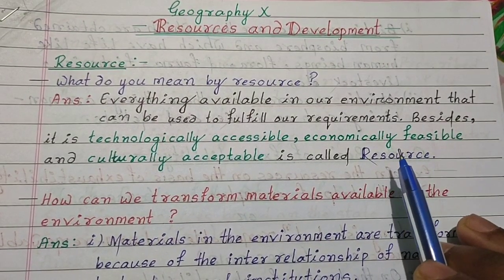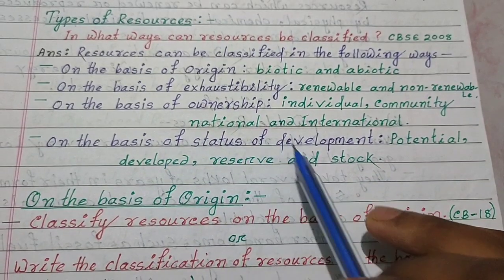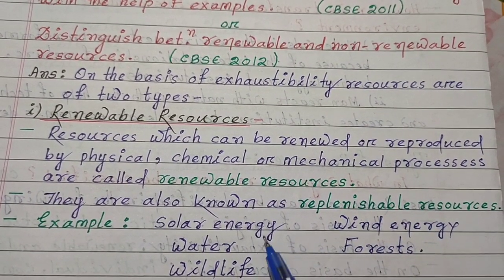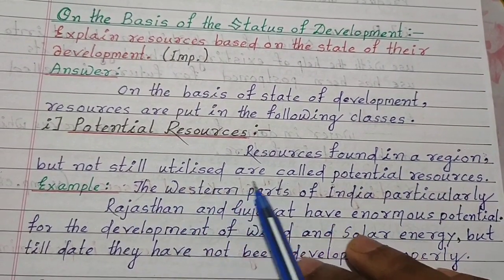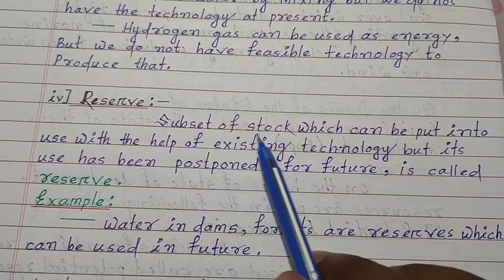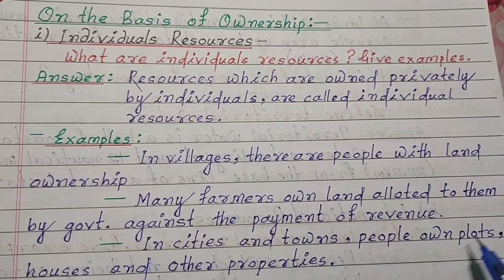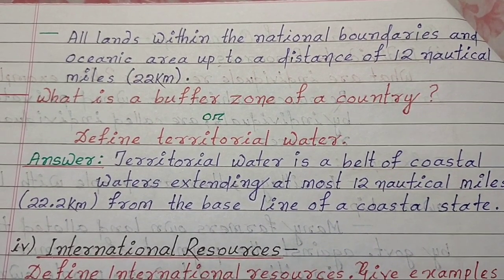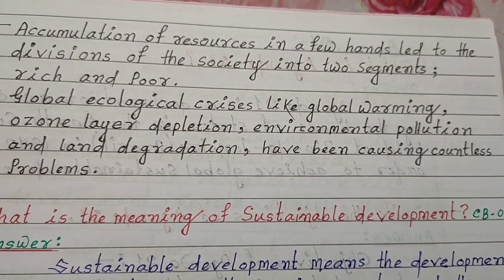CBSE CLASS X Geography ch-1 Hand written notes||Resources and Development||Part-1||Board exam 23-24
About this video I am discussing about the hand written notes Resources and Development geography chapter 1 for CBSE class 10